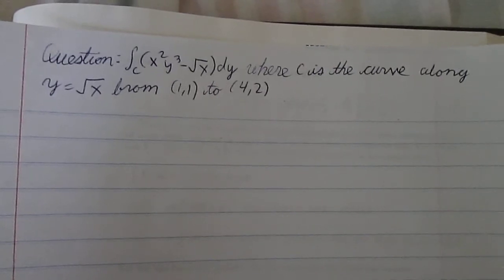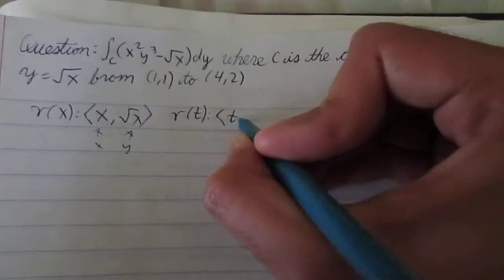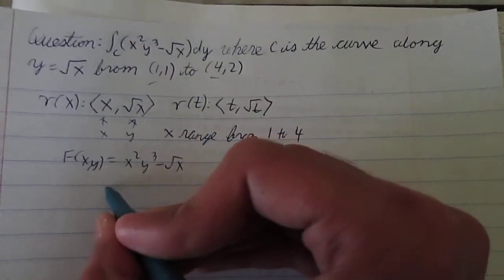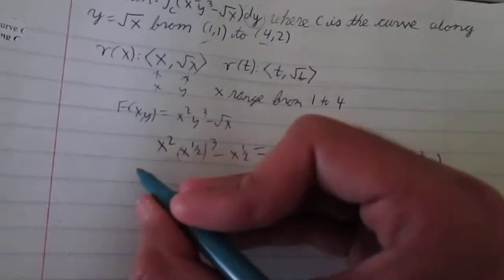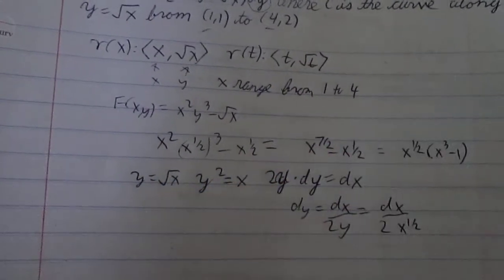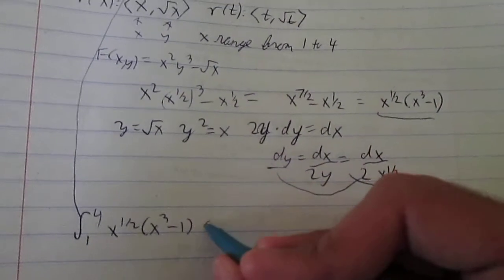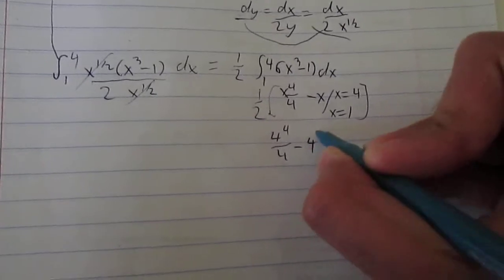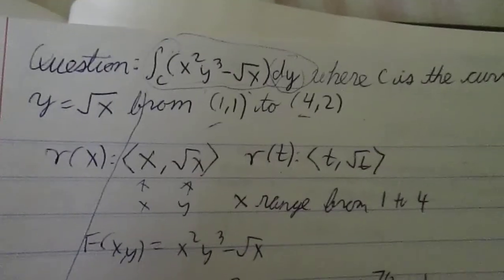Line Integral Example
Here is an example of calculating a line integral of a function over a curve.  No third variable (often denoted t) is to parametrize the curve.